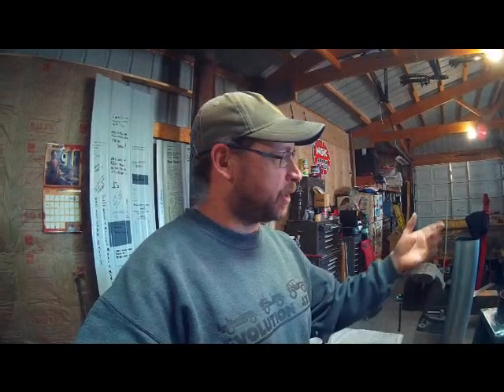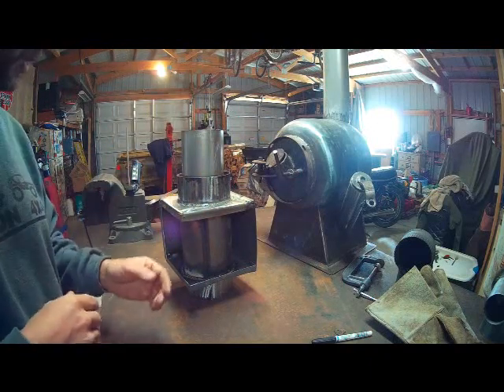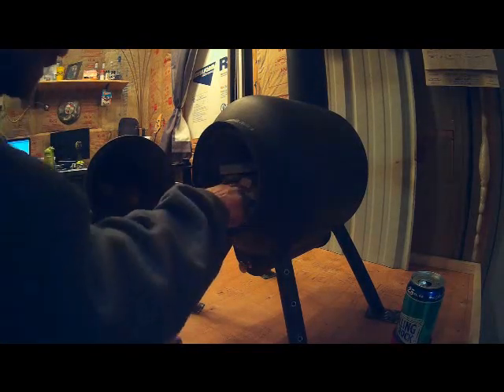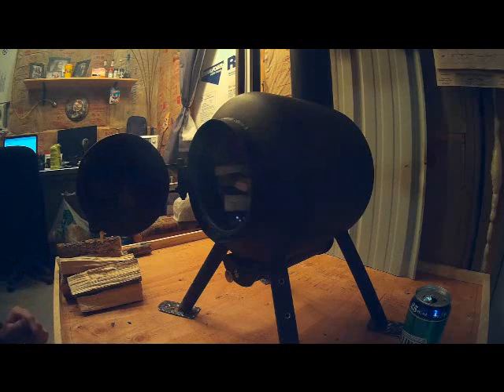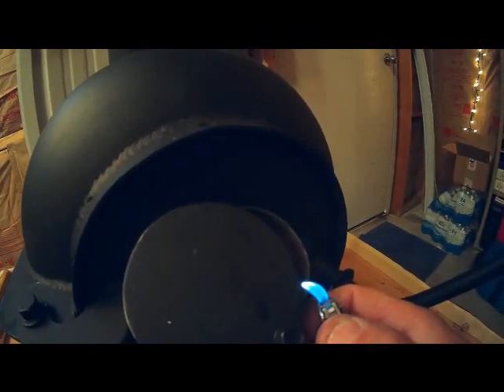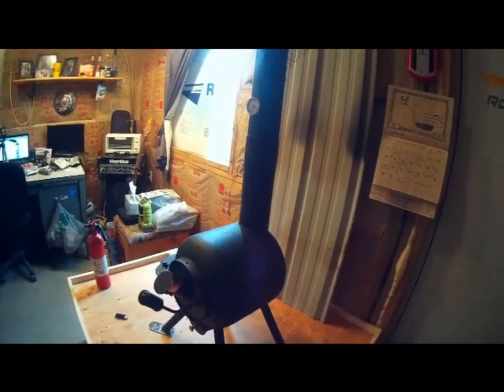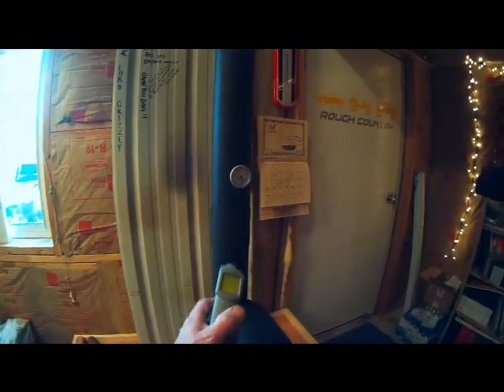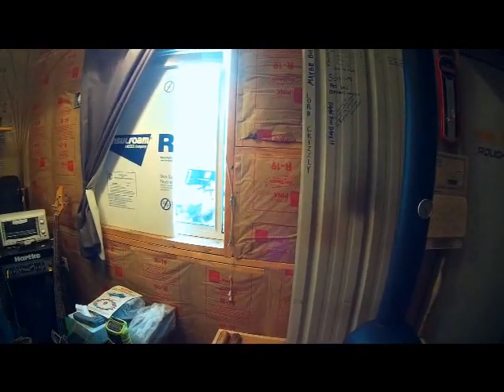Propane Tank Wood Stove Installed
Don't know why the sounds was off at first, but it gets better around 1:30min in.Built the wall thimble, hearth, and mounted the stove. I was hasty in my excitement and didn't put the double wall on the outside at first. Big mistake! It smoked like crazy.

Next day added 36" of double wall. Works flawlessly now!